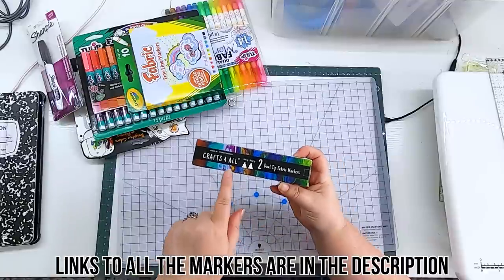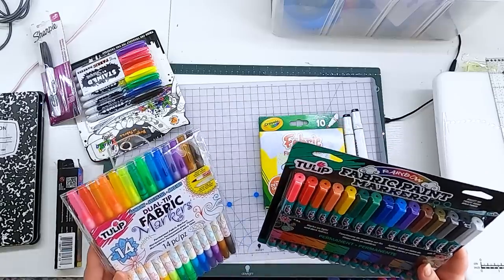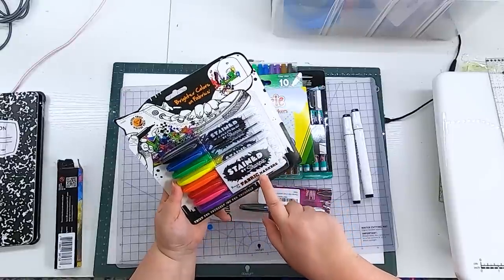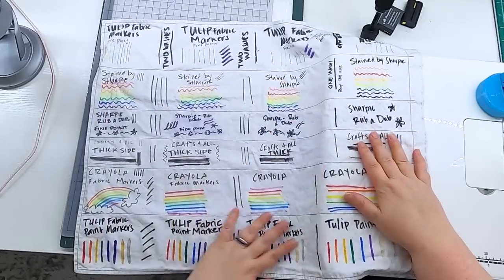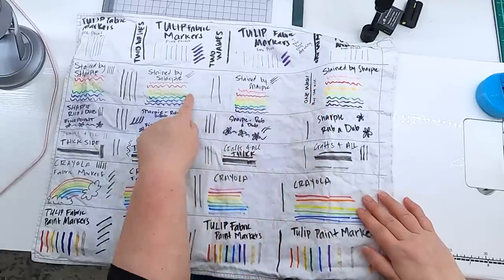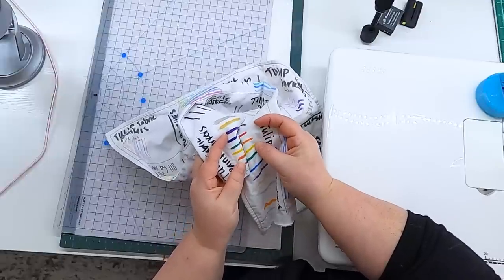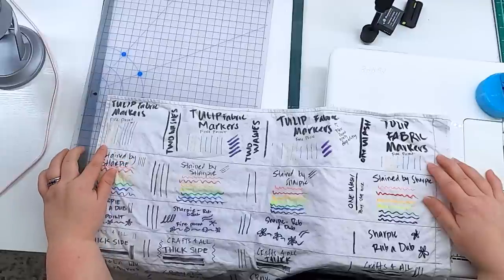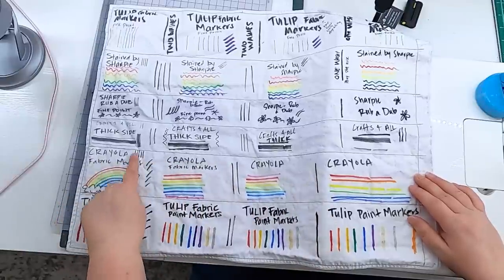Fabric Markers Review: Which Holds Up Best for Quick Quilt Labels? Sending 6 Types Through the Wash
Quilt labels are much faster if you write them with a fabric marker but which should you use?  In this Fabric markers review video, I put 6 different types of fabric markers to the test, washing the samples over and over to see which of the fabric markers holds up to the typical kind of washing a quilt goes through.

💚Marker Links:
Sharpie Stained Markers
Crayola Fabric Markers
Tulip Fabric Paint Markers
Tulip Fabric Markers
Sharpie Rub a Dub
Crafts 4 All Black Fabric Markers

🎧 I'm always listening to an audiobook while I sew!  Its a great way to engage your ears while your eyes and hands are busy with fabric!

☕️ Did you love this and want to say thanks?

💚 Did you see something you love in the video?  I've compiled links to all my favorite sewing things